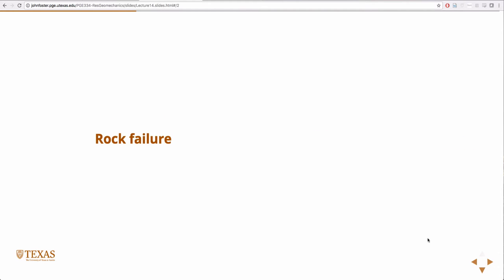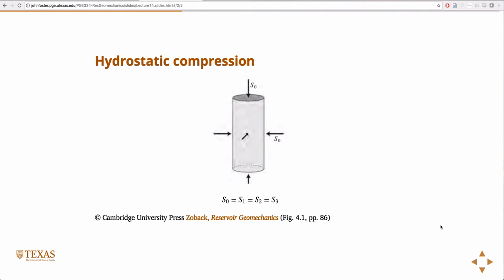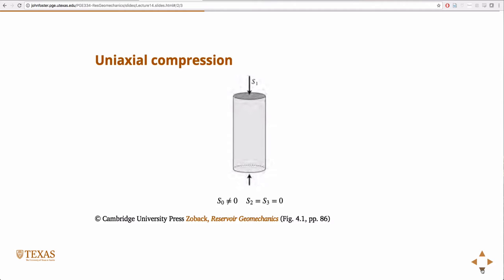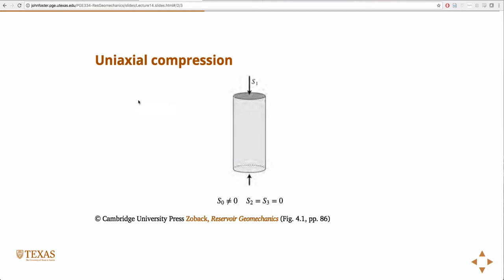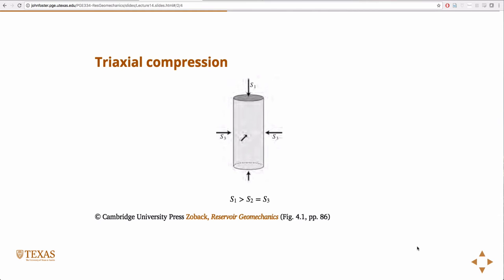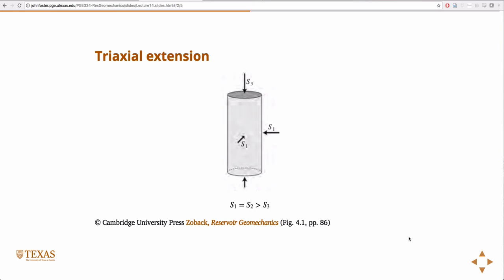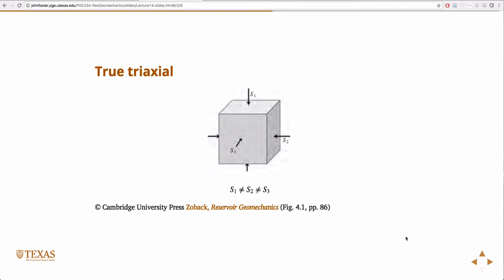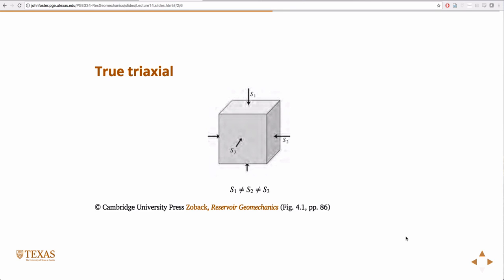Type of rock tests